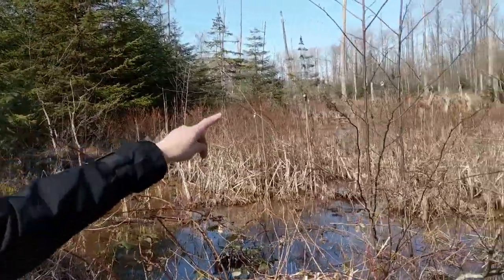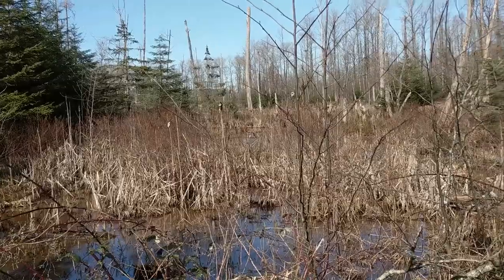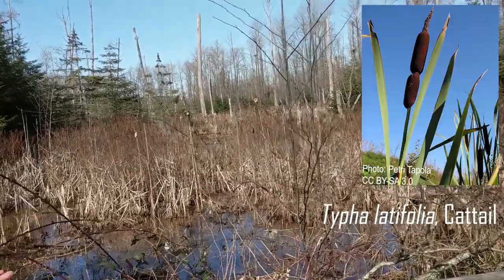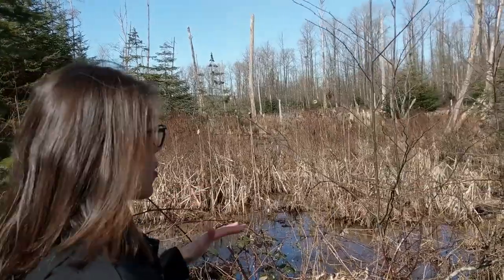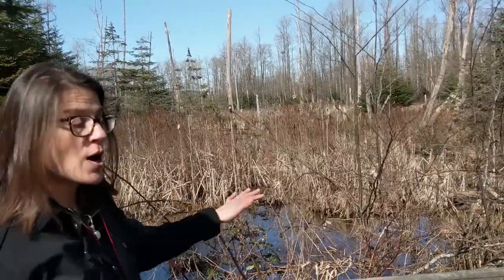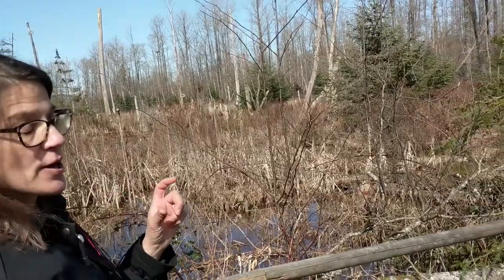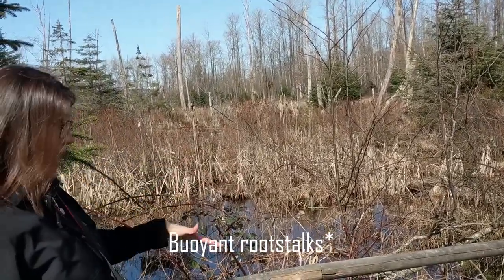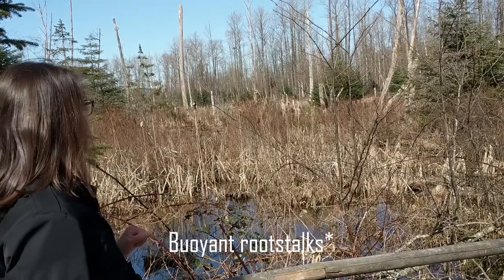3. Video on the Boardwalk of Spanish Trail_V2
Interpretation of the wetland ecosystem and disturbance history along the boardwalk of Spanish Trail, Pacific Spirit Park.